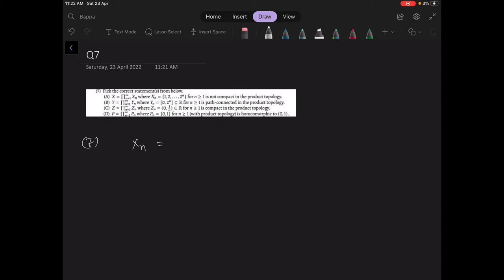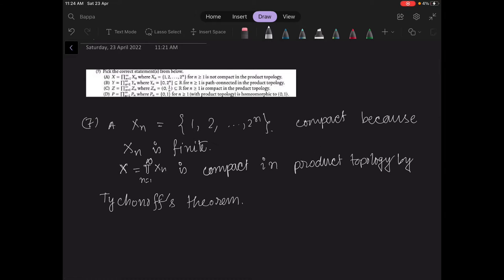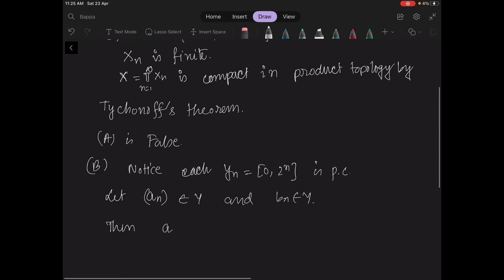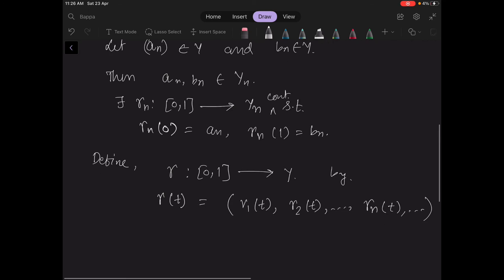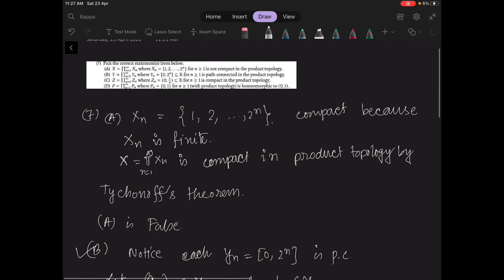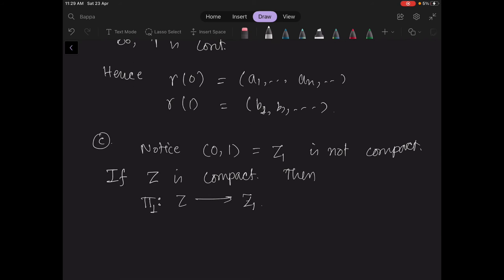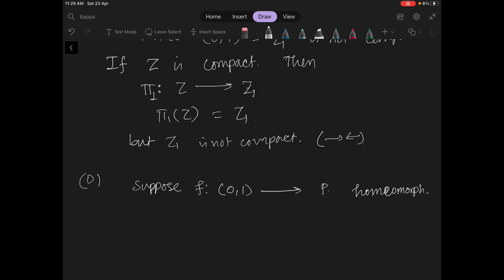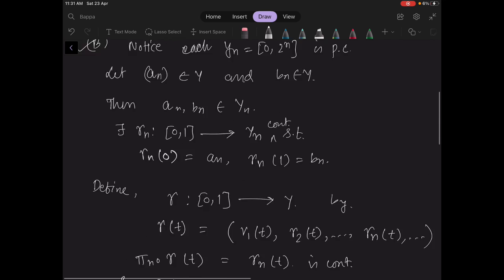Chennai Mathematics Institute | CMI M.Sc Mathematics 2021 Solution | ISI M.Math JAM, NET CUCET NBHM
CMI Entrance M.Sc Mathematics 2021 Paper Solution in detailed.

For ISI M.Math - Indian Statistical Institute
IIT Jam Math - Joint Admission Test for Masters
UGC NET MATH - University Grants Commission National Eligibility Test
CU-CET - Central University Entrance Test
NBHM - National Board for Higher Mathematics

MSc Mathematics syllabus covers topics from differential equations to calculus. Some of the basic topics in mathematics such as statistics are also covered in the syllabus. All the 4 semesters syllabus is mentioned below: Riemannian Metric. Connections. Riemannian Connections and their Components Subjects are an important part of any course.

chennai mathematics institute,
cmi msc mathematics preparation
chennai mathematical institute campus,
cmi chennai mathematical institute,
chennai mathematical institute entrance exam,
chennai institute of mathematics

📌WHATSAPP AT

FOR

 📚   STUDY MATERIALS